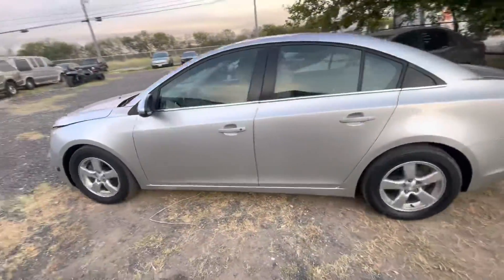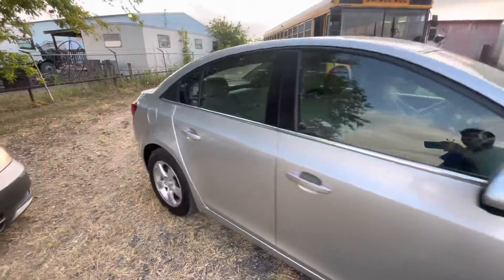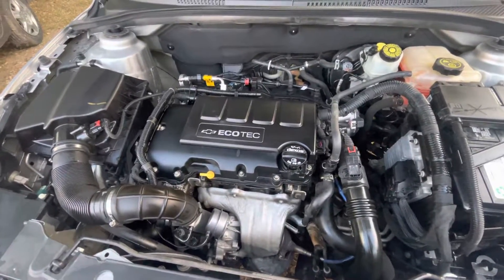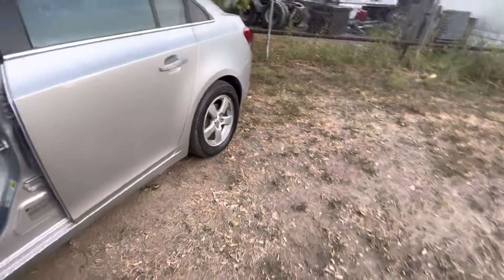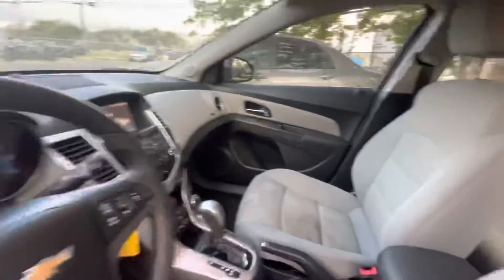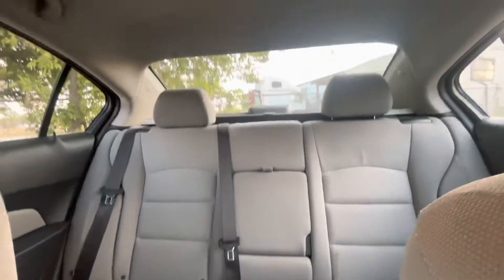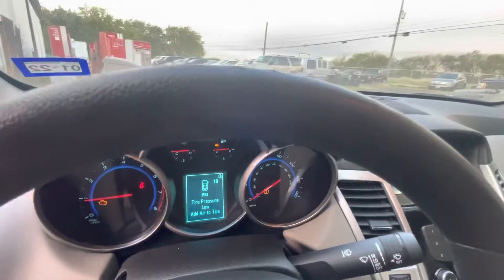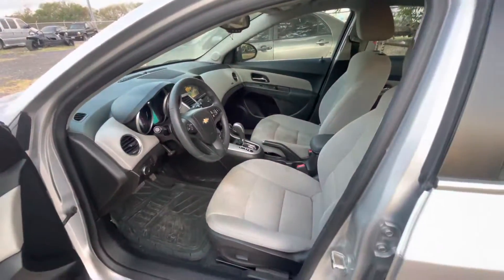2016 Chevy Cruze